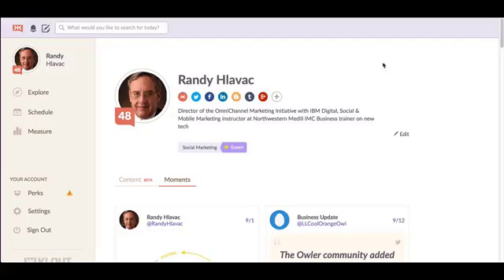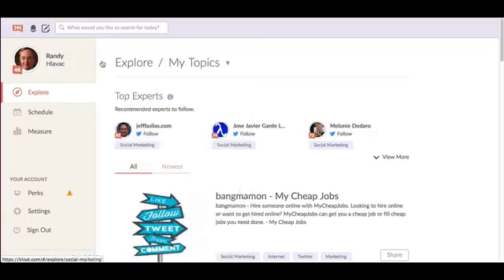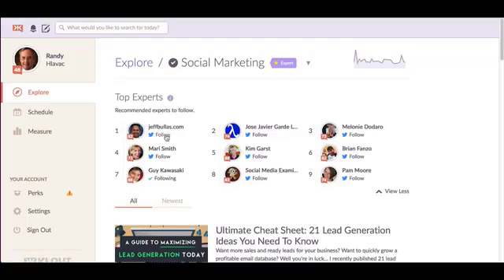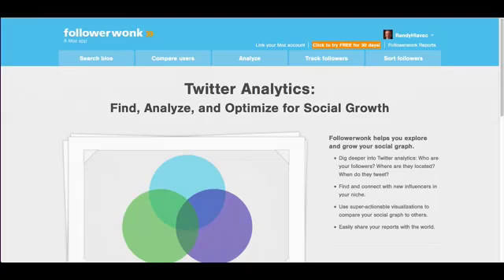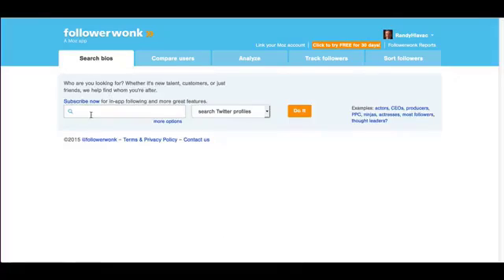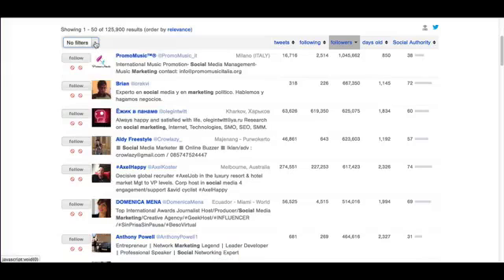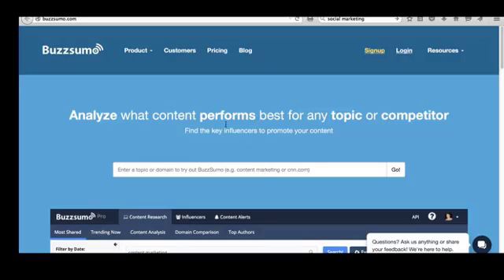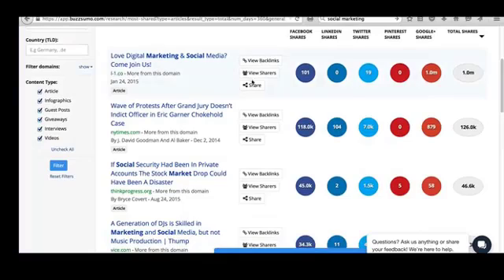Klout FollowerWonk and BuzzSumo